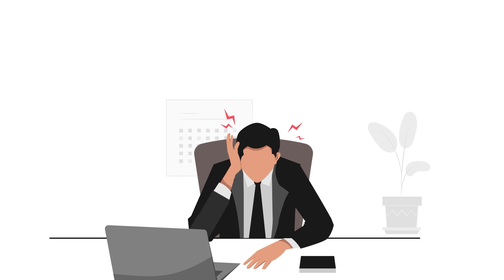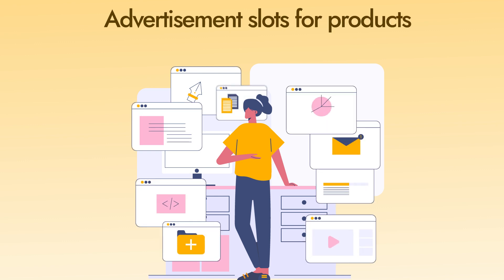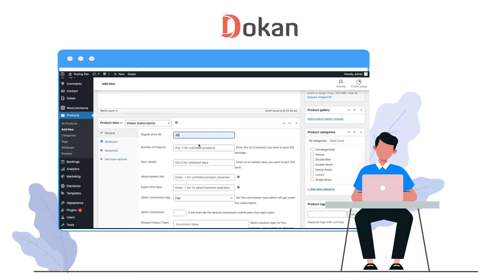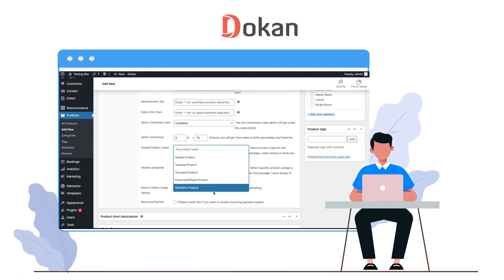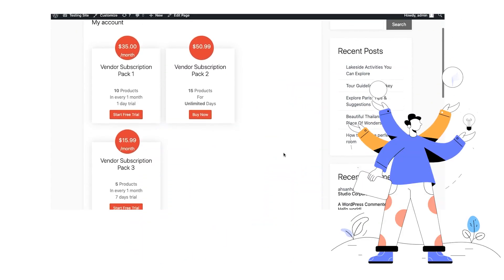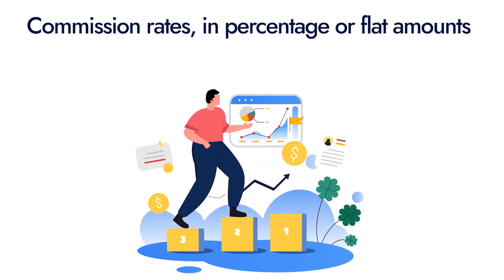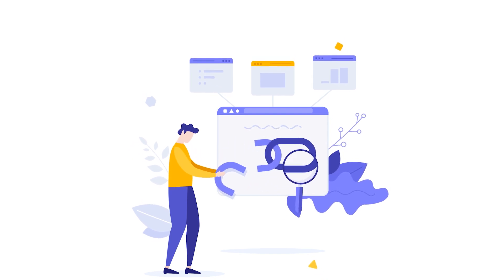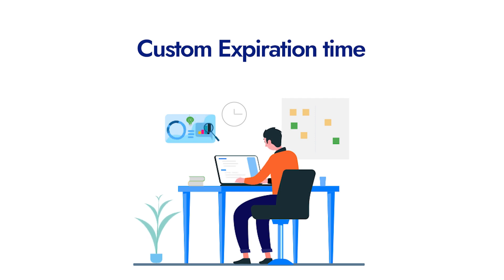Create Customised Vendor Subscription Plans With Dokan Subscription Module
Vendor Subscription module eases the marketplace operation for admins by allowing them to create unlimited custom plans. Each subscription plan can be modified based on changes to number of products vendor can offer (based on category or tag), commission rates & method, billing cycles, and more. Additionally, if Product Advertising module is activated on the marketplace, admin can also define advertising slots and duration within each subscription plan.

Learn more -
Dokan Subscription module: